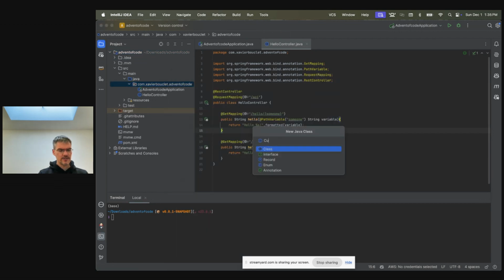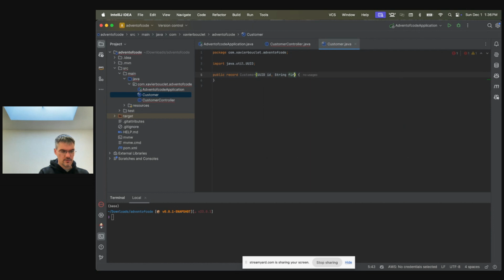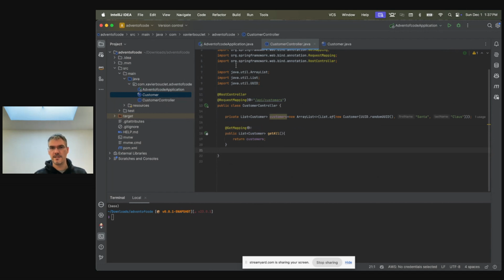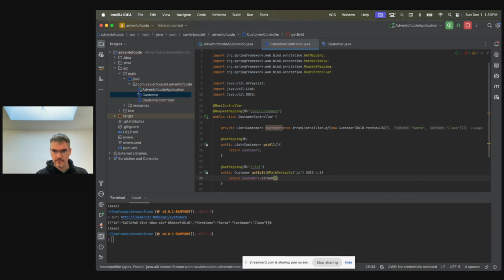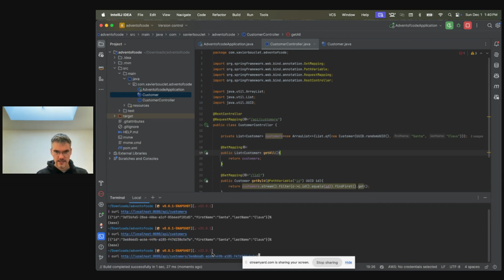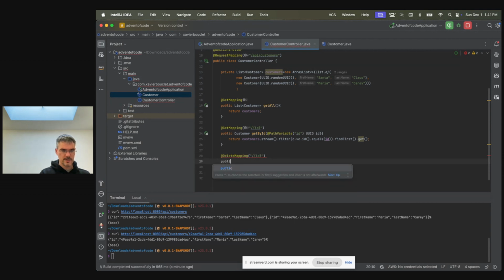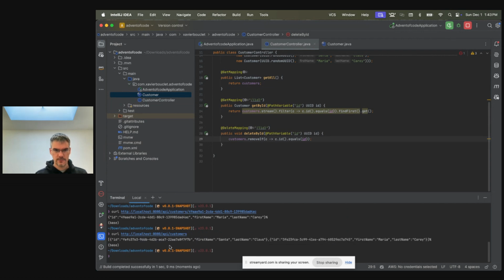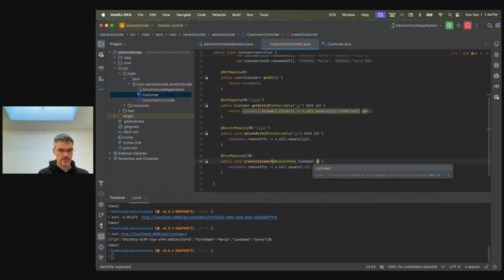Advent of Spring Boot - DAY02 - Add endpoints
Welcome to Day 2 of the Spring Boot Advent of Code series! 🚀 In this episode, we take a deep dive into creating multiple REST endpoints with different HTTP methods. Here's what you'll learn:

How to use @GetMapping to handle GET requests.
How to add a POST endpoint with @PostMapping.
Implementing DELETE functionality using @DeleteMapping.

By the end of this video, you'll have a solid grasp of creating and managing endpoints with Spring Boot annotations, enabling your application to handle basic CRUD operations. Let's build together!